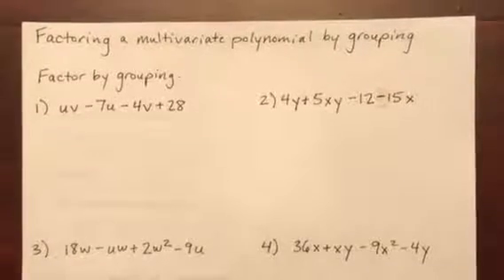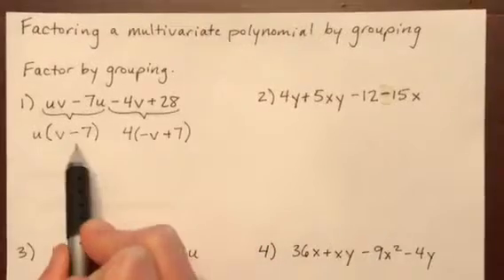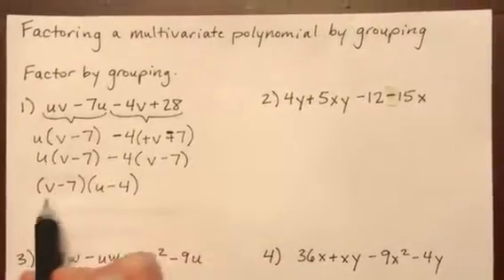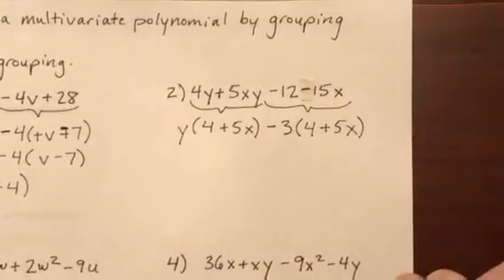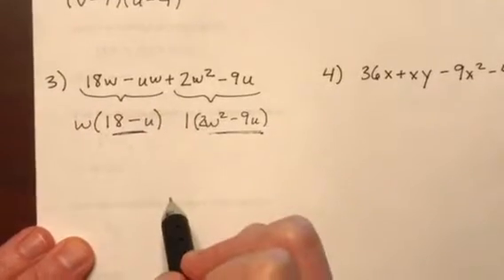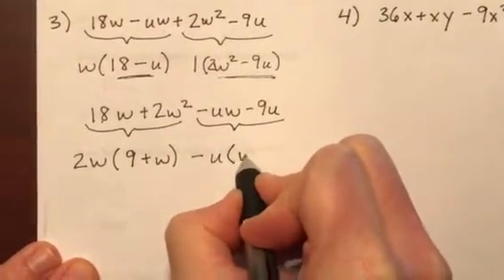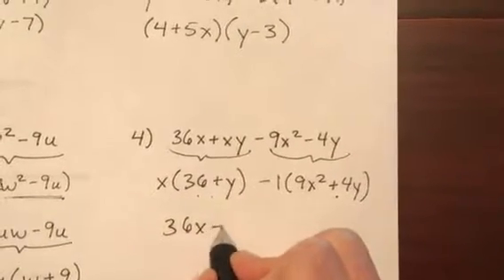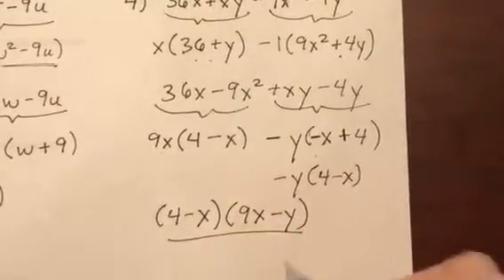Factoring a multivariate polynomial by grouping